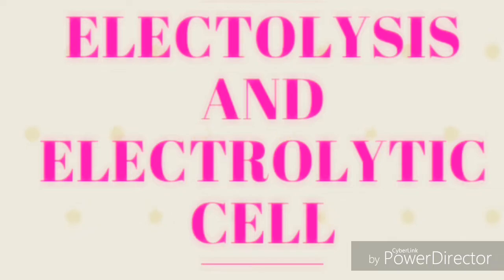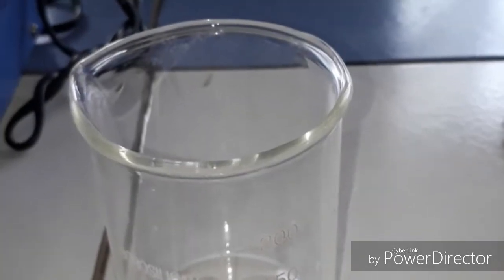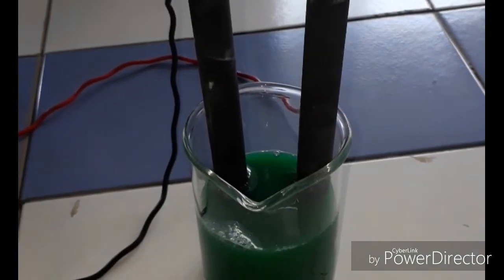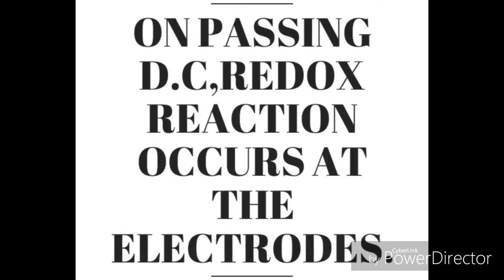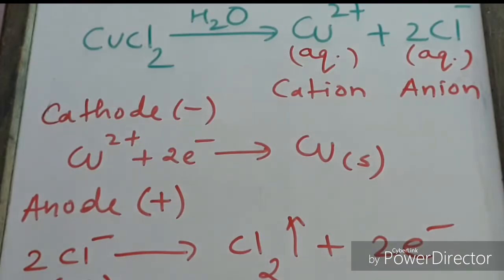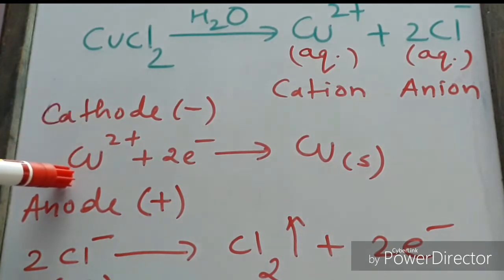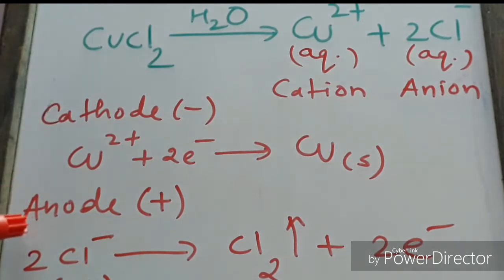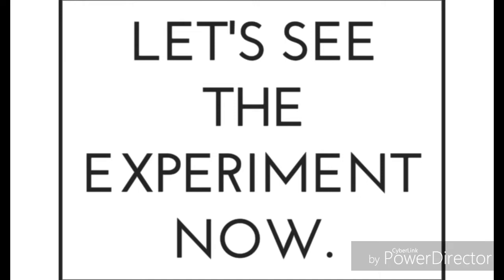ELECTROLYSIS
Topic is  for class VIII onwards.I have taken a common salt available In laboratory .